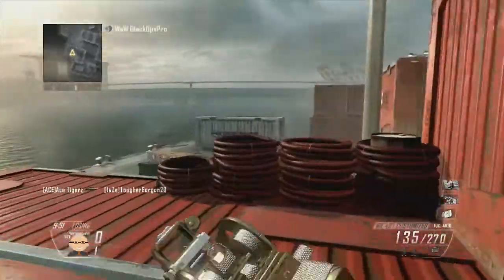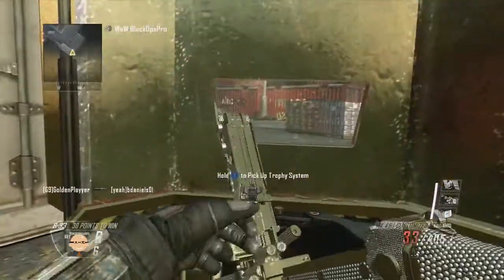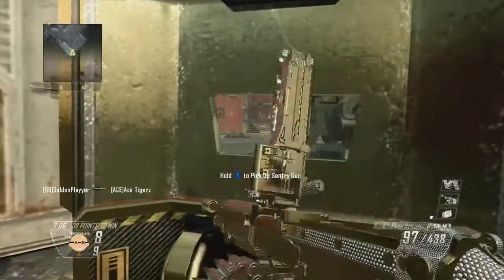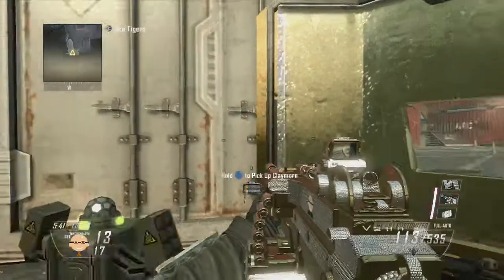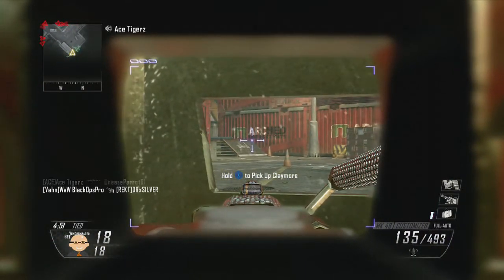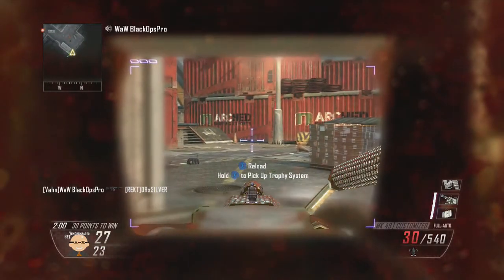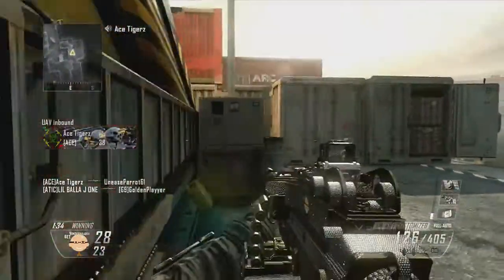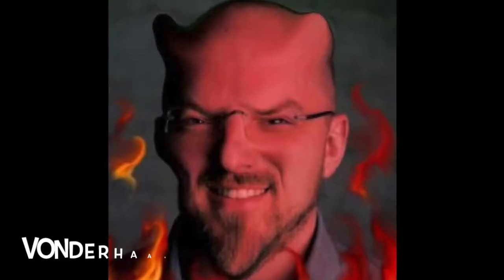"Get Vonderhaared!" Episode 2- Port Vahn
"Get Vonderhaared, episode 2 on Port Vahn. Sorry I couldn't quite capture game chat, I am working on that.